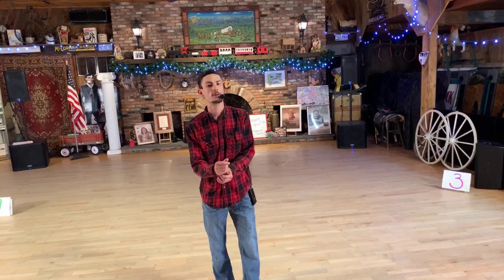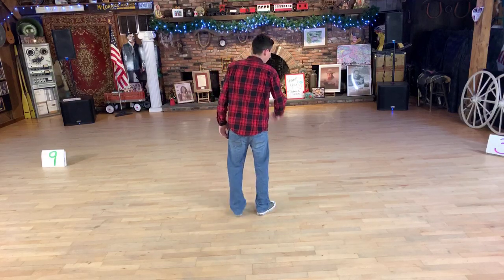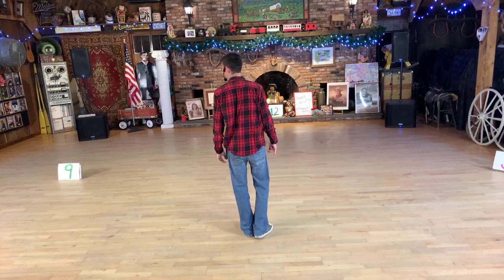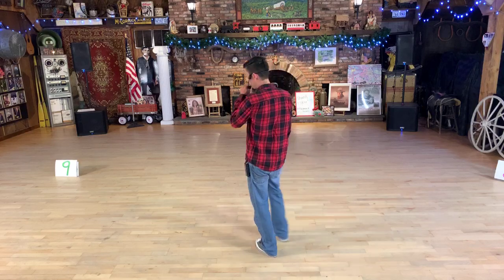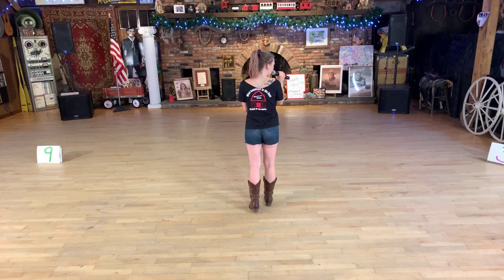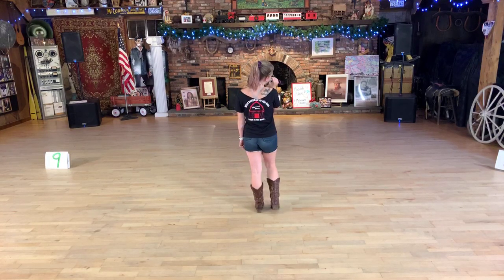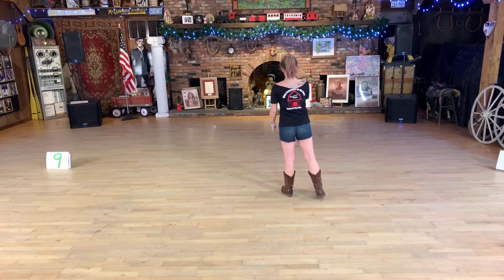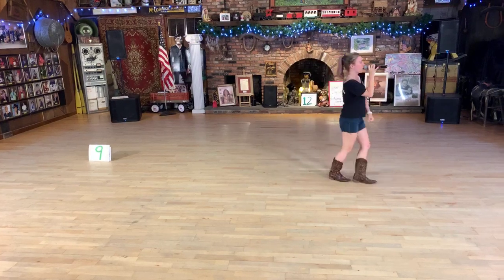Episode 28 , Mishnock Slide, WCF - Need This, “Beginner"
Season 1: Episode 28 “Beginner Line Dance Lessons”
• Mishnock Slide
• WCF - Need This
Soldier - High Valley

Monday Night Live  6/22/2020